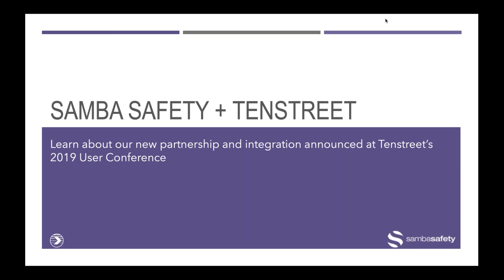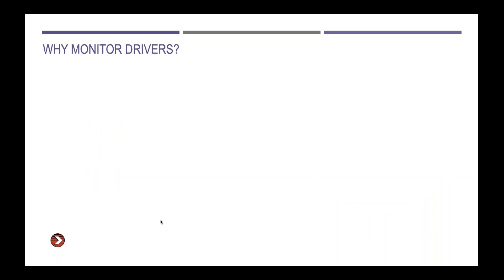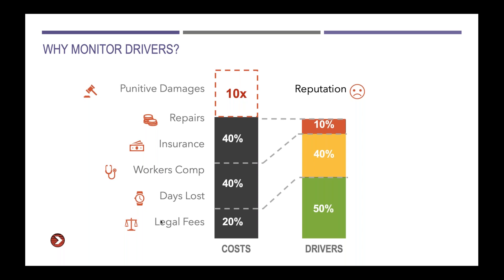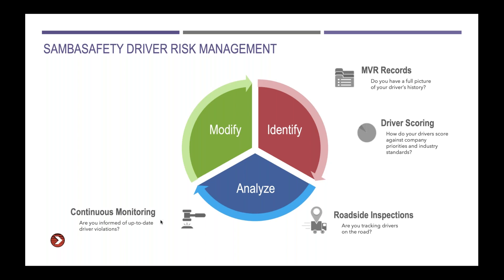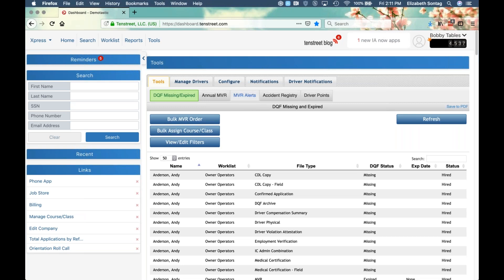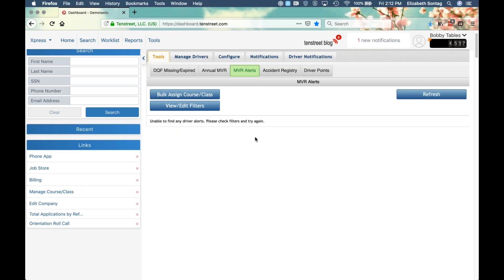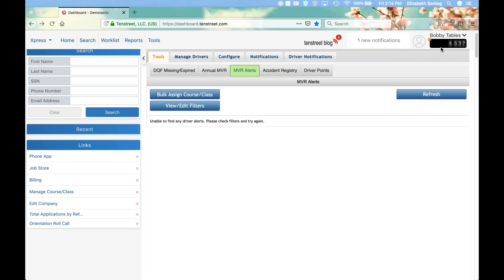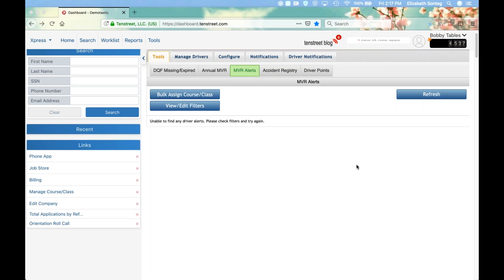New Partnership Webinar How Samba Safety® + Tenstreet Work for You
View this webinar to learn how the partnership between Samba Safety® and Tenstreet will work together to make your life better!

Trusted by over 2 million subscribers, SambaSafety® offers the most powerful and comprehensive mobility risk solution available. Incorporate SambaSafety® driver monitoring activity into your Tenstreet driver qualification files to streamline workflows and reduce duplicative costs.